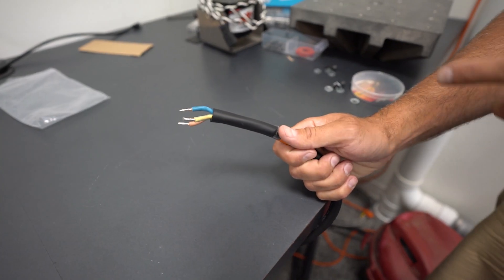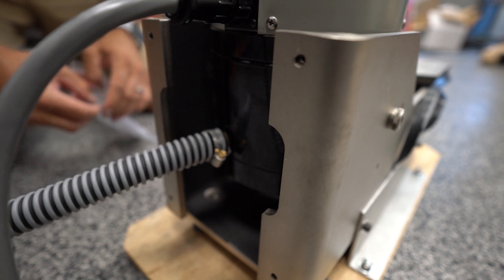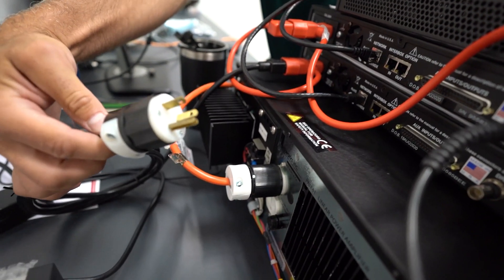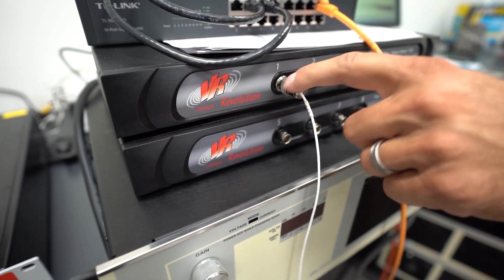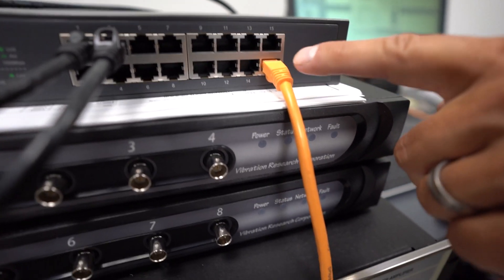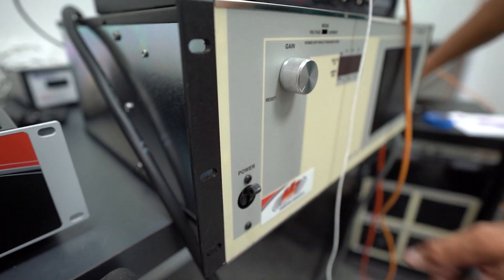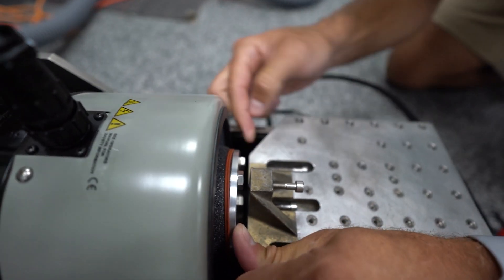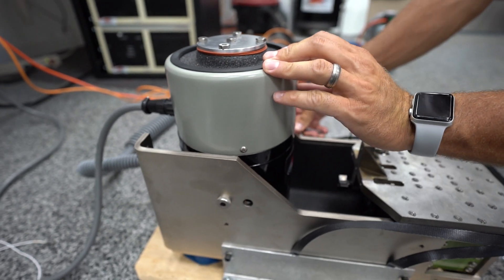VR5600 Vibration Shaker Setup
VR5600 Shaker System Setup with Slip Table
Step-by-step guide to setting up the Vibration Research VR5600 shaker system, including slip table integration.

This video covers:

- Power, amplifier, blower, controller, and sensor connections
- How to properly connect and disconnect a slip plate with the shaker positioned on its side

Related: Slip table configuration, shaker installation, vibration lab hardware